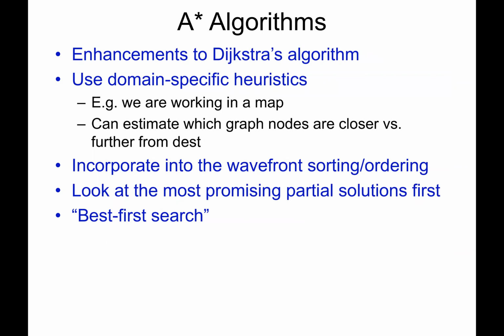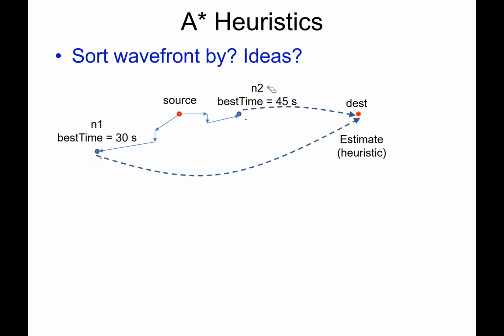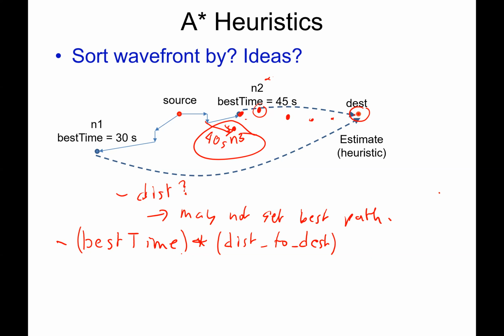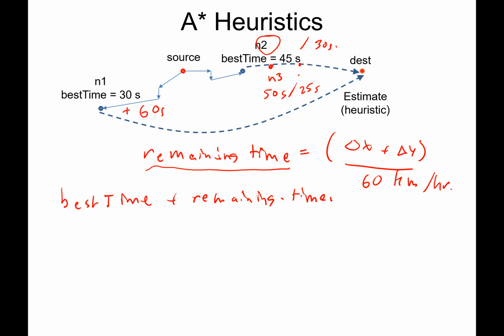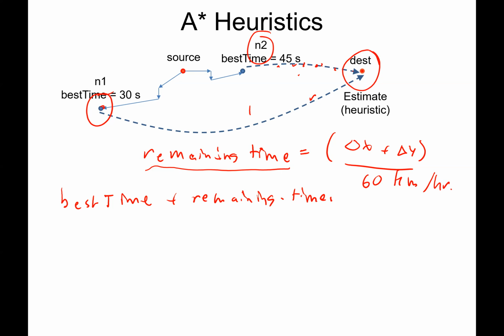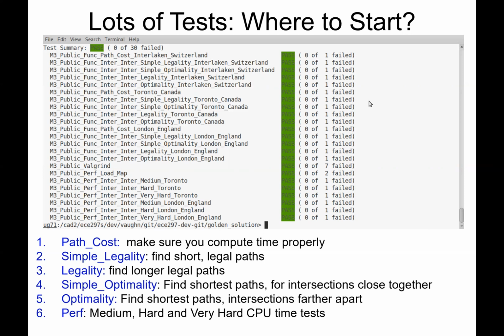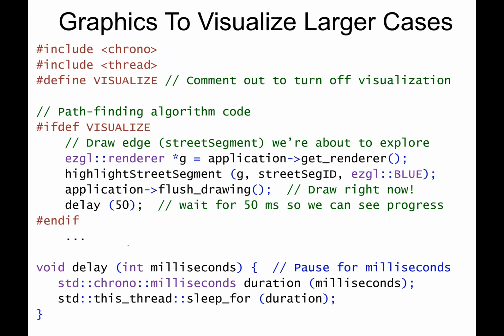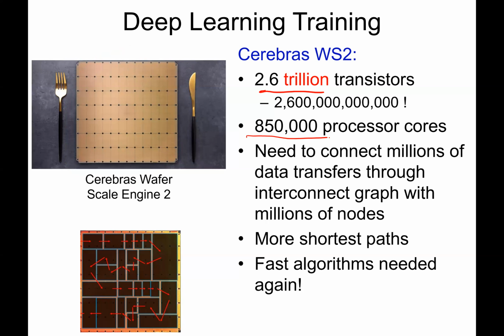lecture20 astar and m3 tuning